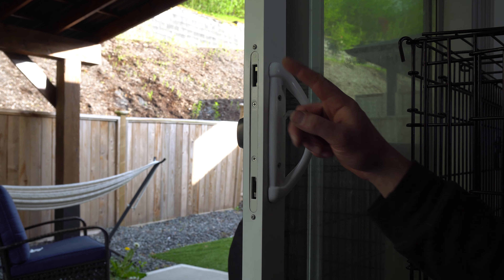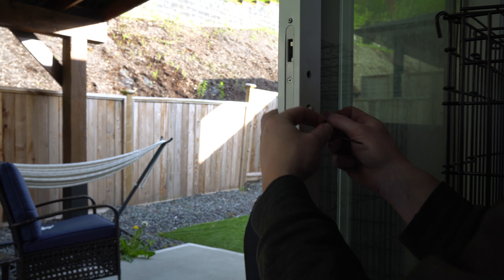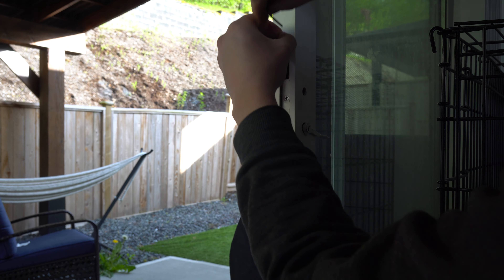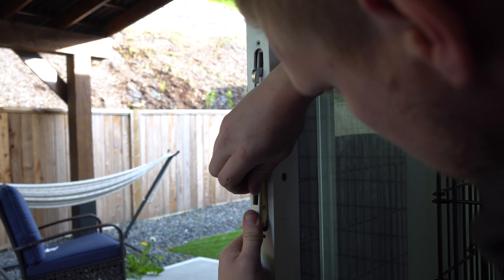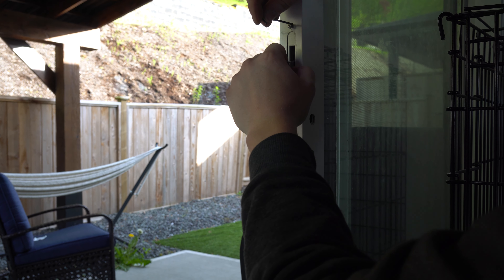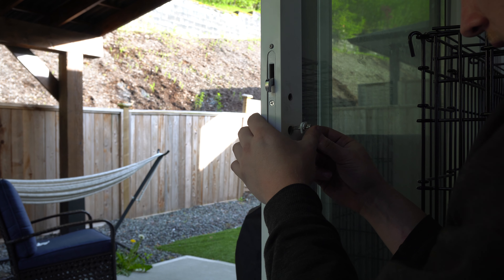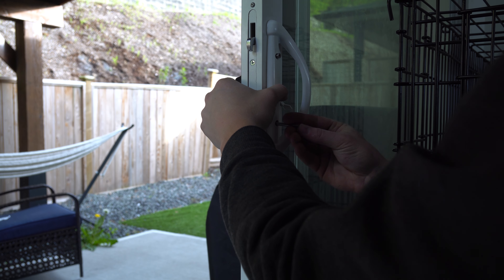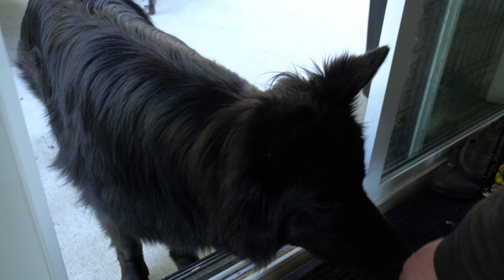HOW TO EASILY REPLACE SLIDING DOOR LOCK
Just a quick and easy tutorial on changing or replacing your sliding padio door lock will take you 5 to 10 minutes to do yourself and this is how to do it yourself with some tips and tricks.